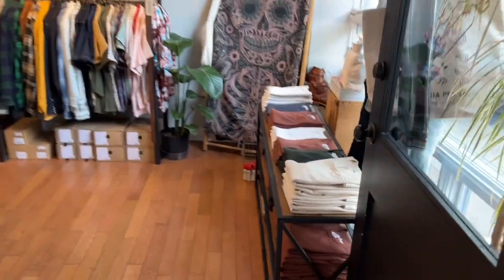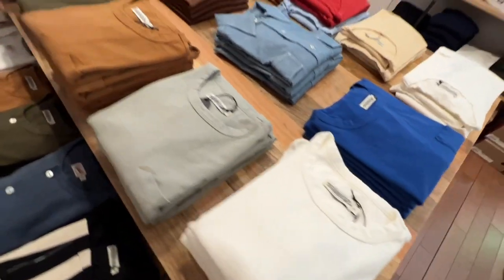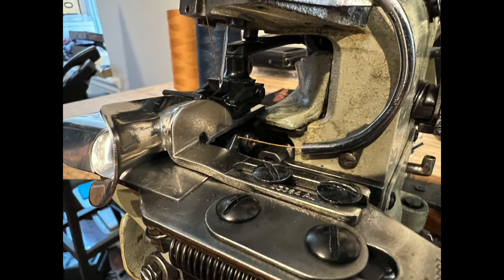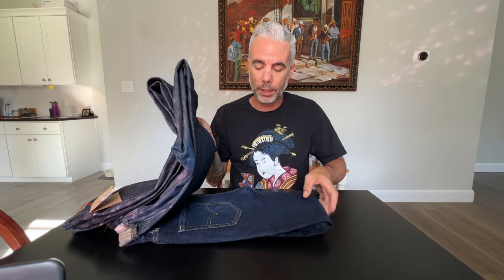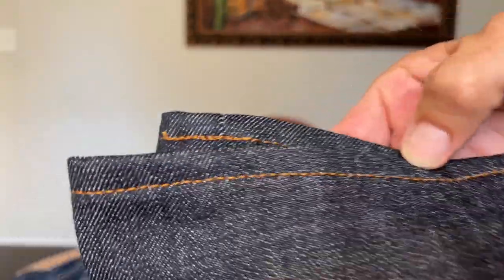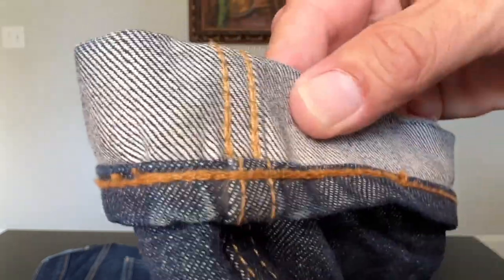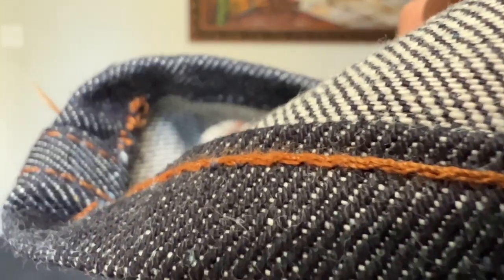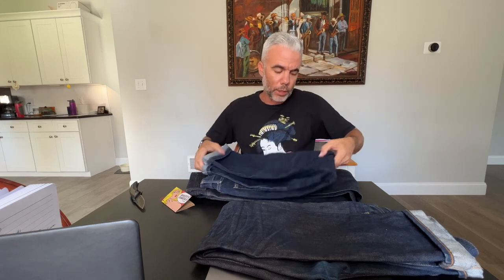Union Special Chain Stitch Hem and a History Lesson!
I recently had the opportunity to head over to Franklin & Poe to have my Naked & Famous denim hemmed.
With a chain stitch sewing machine!
If you are in Philly, you need to head over to their store and check out the inventory.
The selection of goods is amazing, the staff are friendly, and you will no doubt find something appealing!
Watch the video to learn about the store, the process, the history of the machine, and a few other fun bits of info.

0:00 - 0:37 Intro
0:38 - 4:27 Tour of the store
4:28 - 6:24 pics of Union Special and video of Union Special hemming denim
6:25 - 7:04 Wrap up outside Franklin & Poe
7:05 - 7:56 What is a chain stitch?
7:57 - 8:20 Walk through of video segments
8:21 - 9:51 History of the chain stitch machine and functions
9:52 - 11:57 Pulling out a chain stitch
11:58 - 15:04 Naked & Famous chain stitch hem up close
15:05 - 16:26 Levi's 511 lock stitch
16:27 - 16:59 Brave Star with over 15o wears/1 soak chain stitch
17:00 - 18:15 Comparing the cuffs on Naked & Famous, Levi's, and Brave Star
18:16 - 21:42 Recap